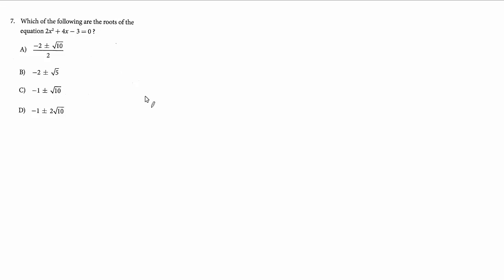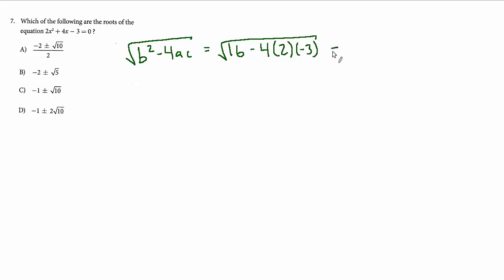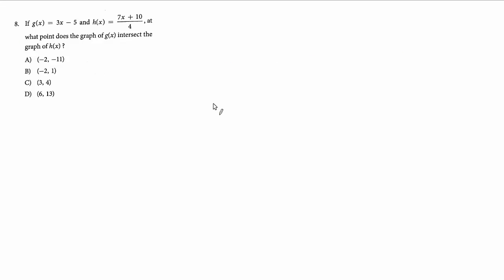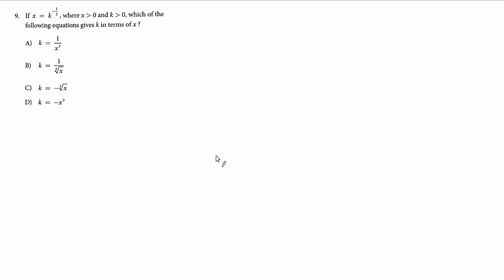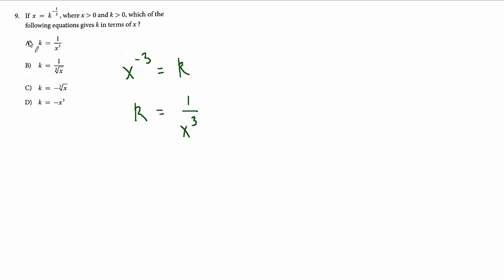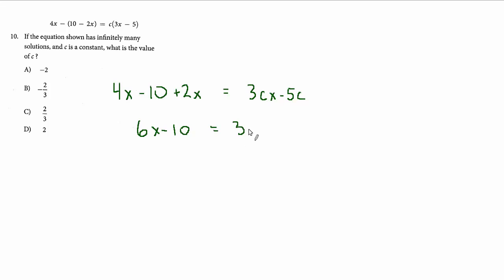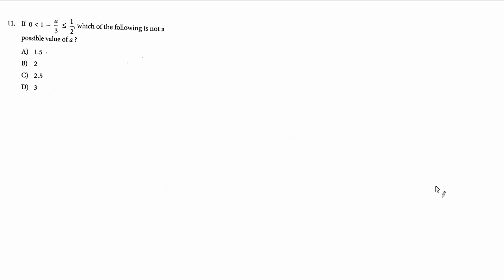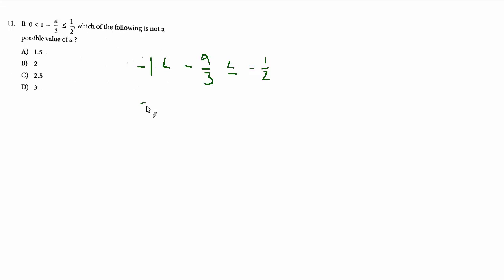How to take the SAT like a 99th percentile student 2of4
The reason most kids don't get perfect scores is they WASTE time.  In order to go fast, you have to practice against the clock!  In this video, Dan solves the math section in *real time* so you can see how fast you will need to get if you want to ace.